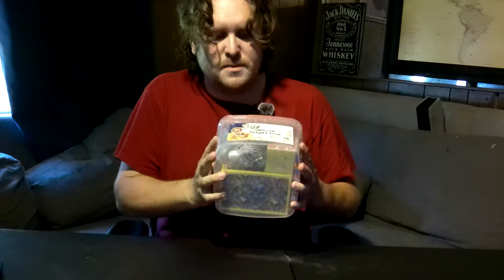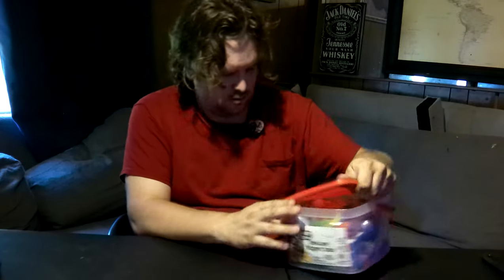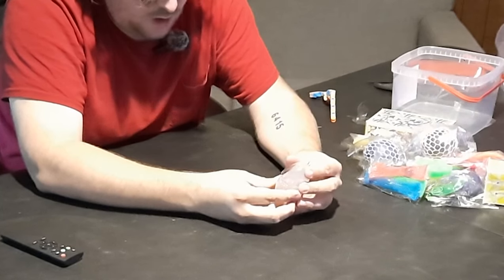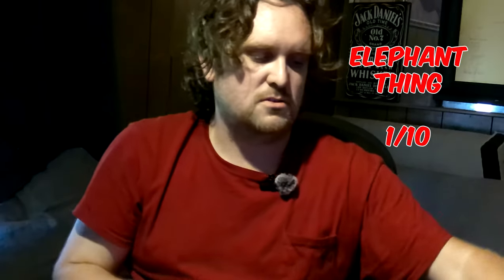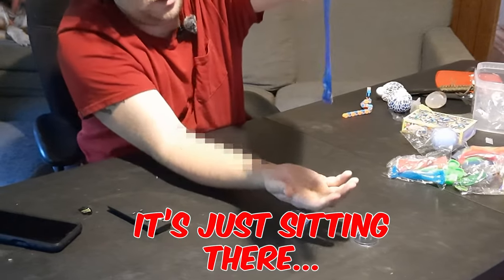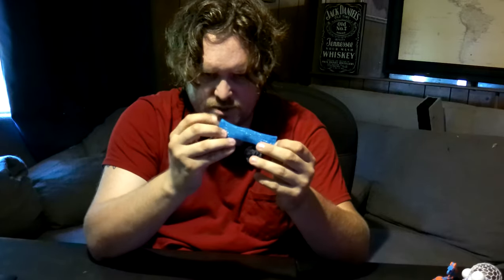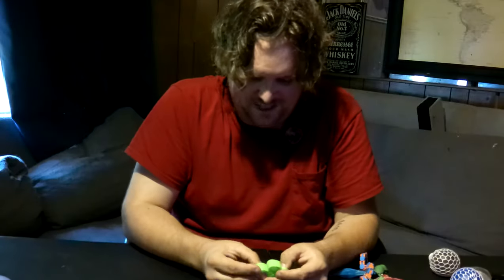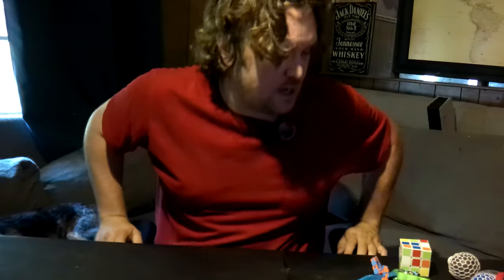Testing Fidget Toys To Cure My ADHD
**Sorry for the blown out audio sounds. I'm still continuing to learn how to use an actual camera and a lav. I will do my best to salvage the recordings as much as possible!

00:00 INTRO
00:30 unboxing
01:40 bike chain
02:19 weird egg 1
03:23 happy ravioli
04:00 funny balls
04:57 weird egg 2
05:44 stress ball
06:13 little rabbit and pig
06:30 chinese finger trap w/ marble
07:14 peas in a pod
07:40 flower bubbles
08:02 weird noodles
08:37 rubiks cube
09:19 his and her's thing
10:10 sacrifice
10:38 final thoughts